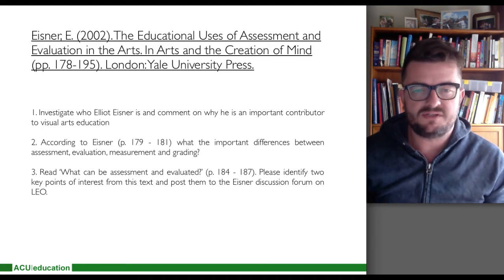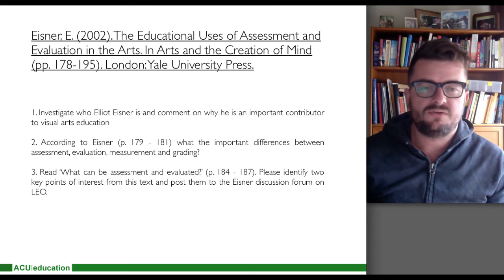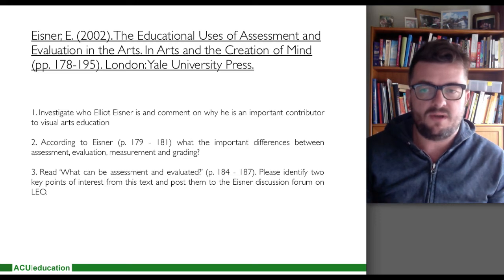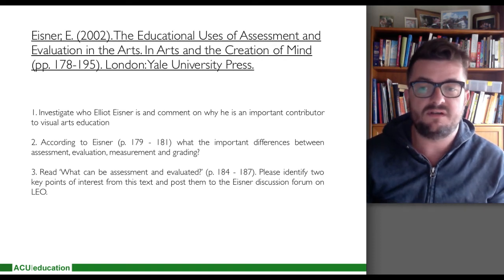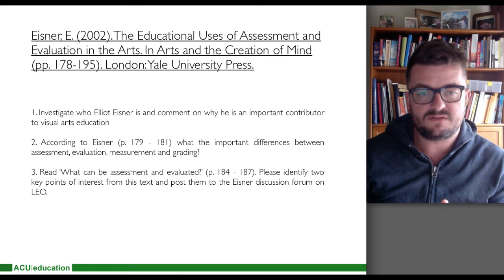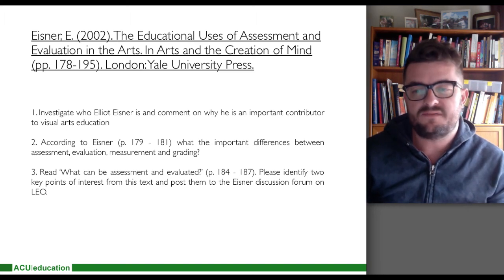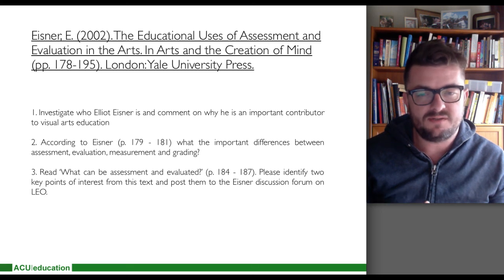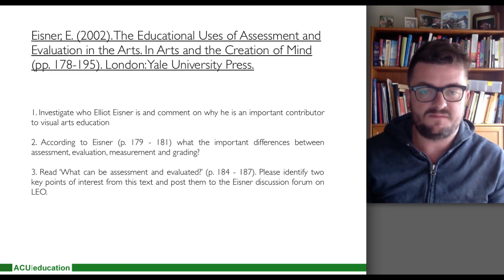edar504 wk 5 audio 1